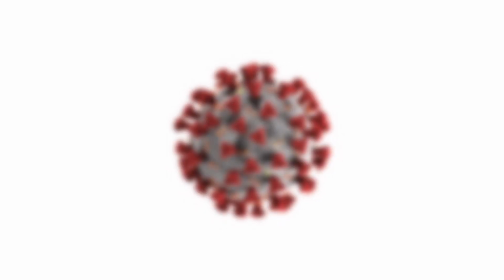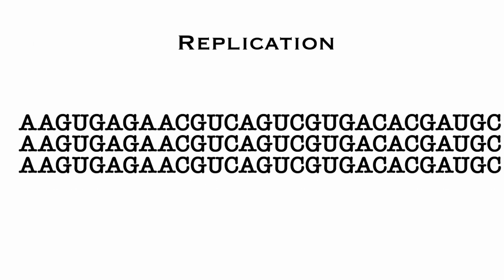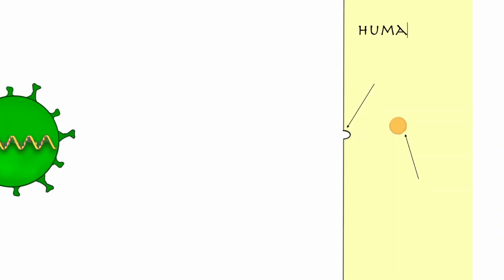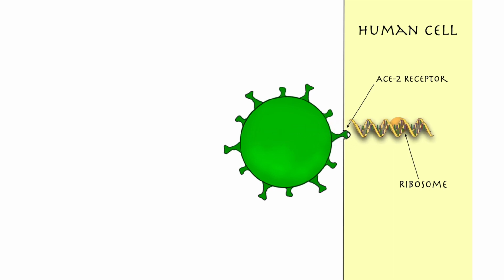COVID-19 Mutations | Breakthrough Junior Challenge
This video is my official submission for the Breakthrough Junior Challenge. It is about the mutation of the COVID-19 virus that has spread across the world. This video explains the science behind the mutations of COVID-19 and tells us the necessary precautions required.